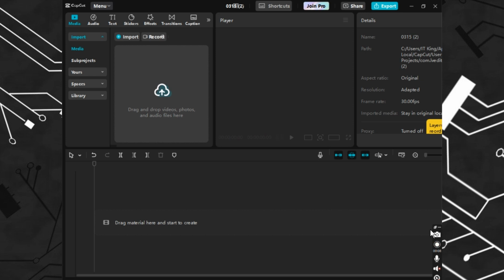How to make aura in capcut pc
IN his video we learn how to make aura in capcut pc and otakus otaku or how to make aura and eye glow in capcut pc and we also learn how to make distortion aura effect in capcut pc thanks
most getting views video on youtube in this tittle is this
How to make Aura in Capcut | Capcut Pc Tutorial
most liked video on youtube on this tittle is this
Aura Tutorial in Capcut | How to Make Aura in Capcut
most watched video on this tittle is this
CapCut PC | Advanced Aura Effect Tutorial